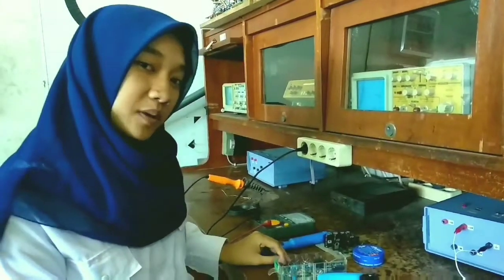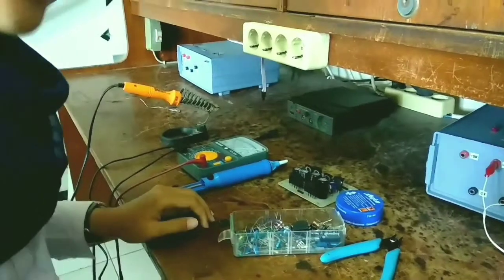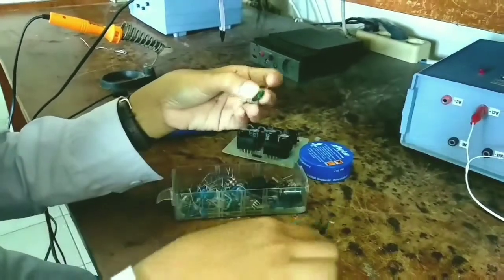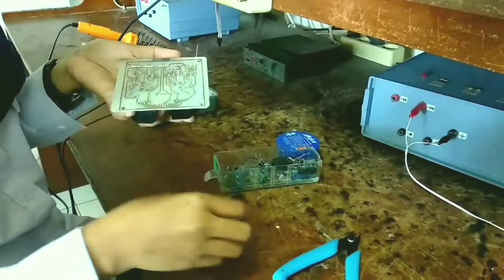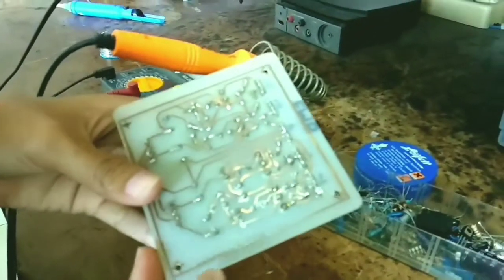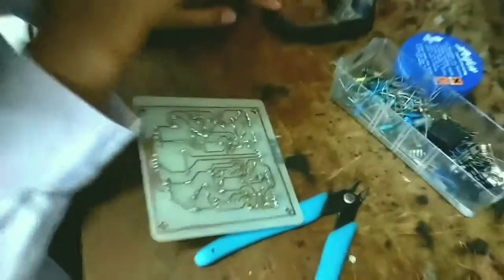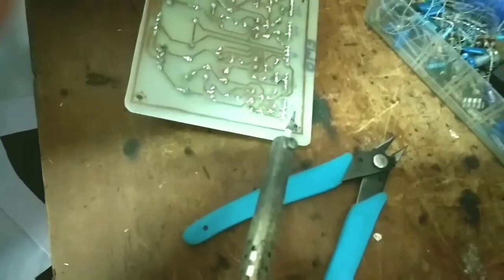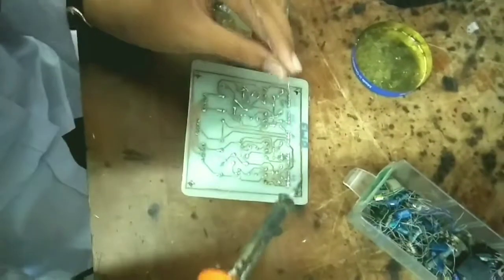Nisfur RM ~ How to solder electronic component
be a smart viewer and usefull for everyone, give ur advice for me gaisss👩‍🔧